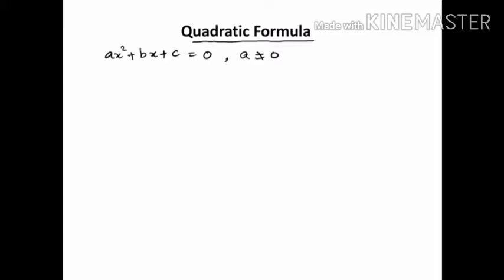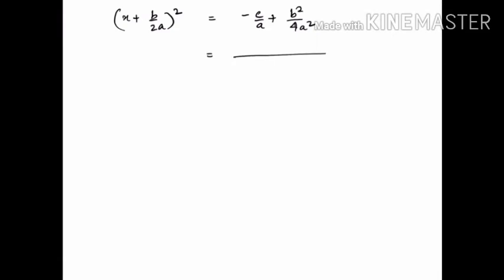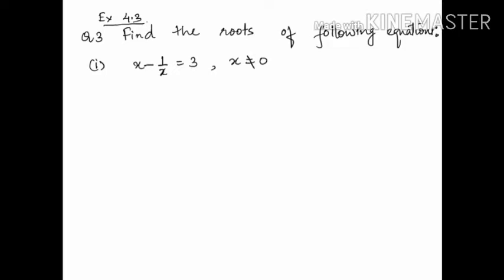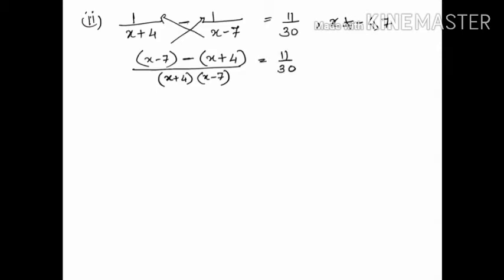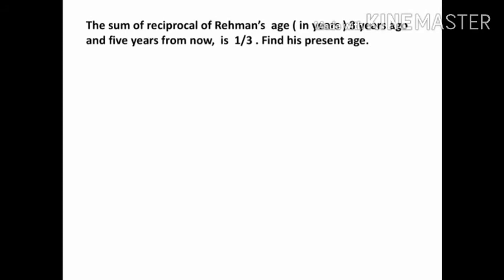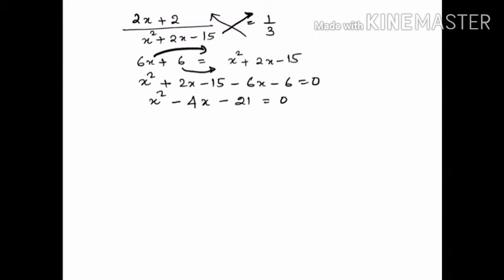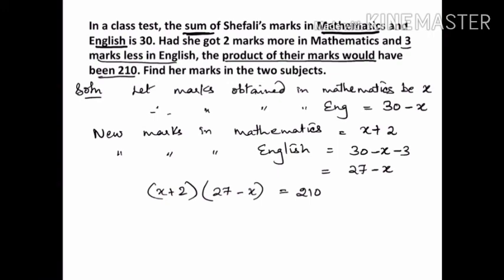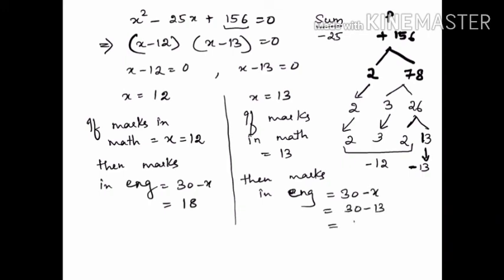MW/GR-10BC/MAT/QUADRATIC EQUATIONS/PART-4(WK4-DAY3)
QUADRATIC FORMULA